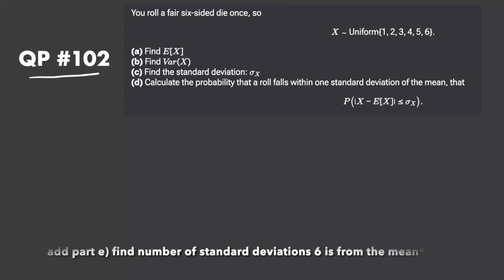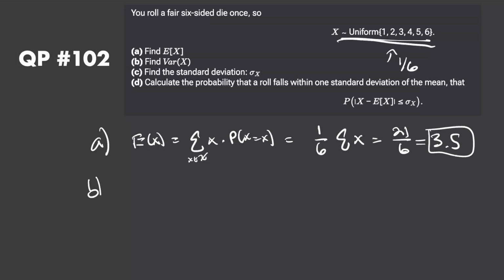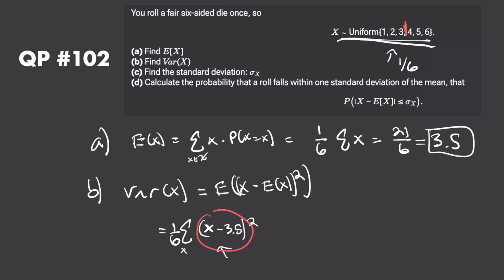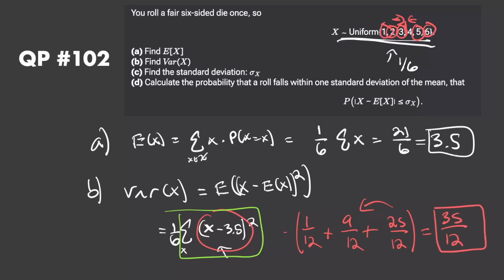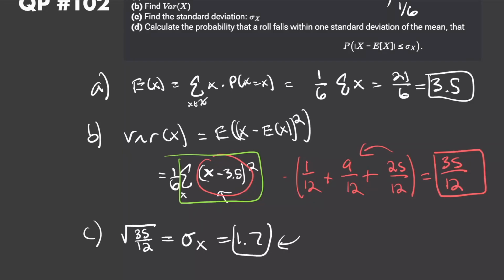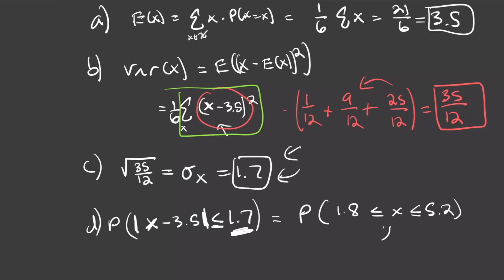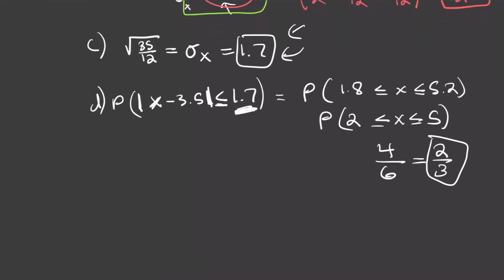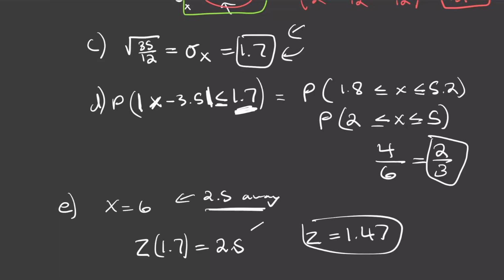Fair Dice Properties | QP #102